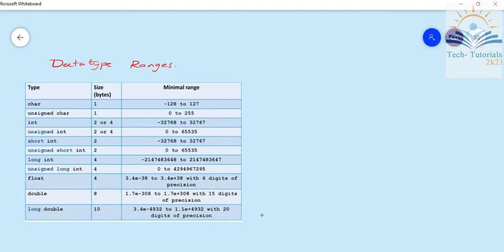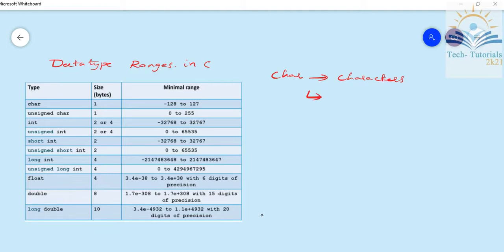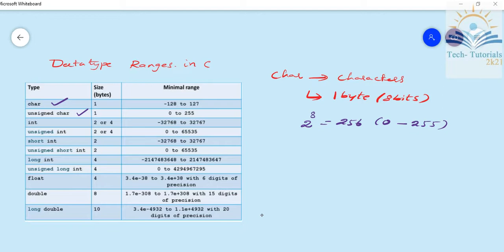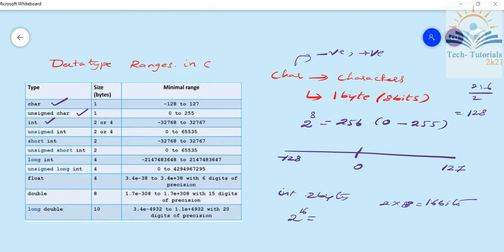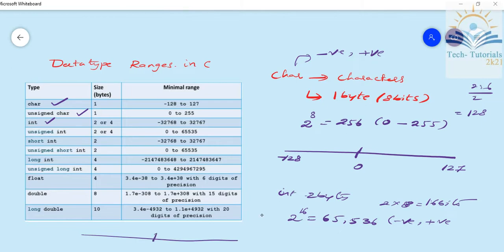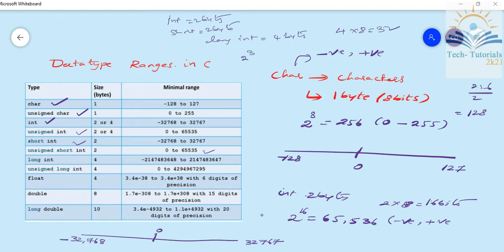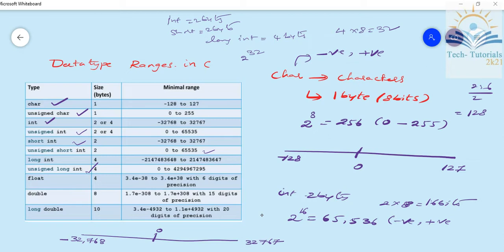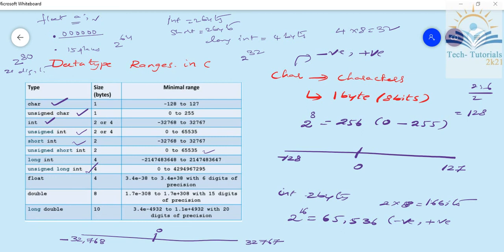#11 Data type ranges in C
This video helps to understand how to find ranges of datatypes in C Language.